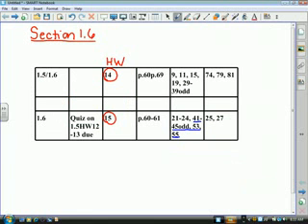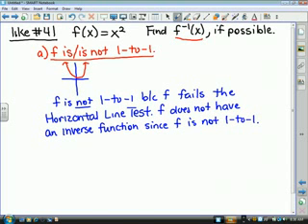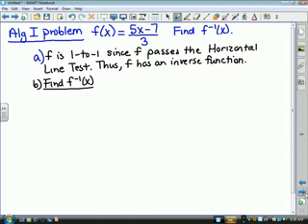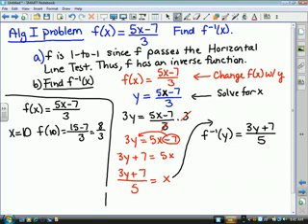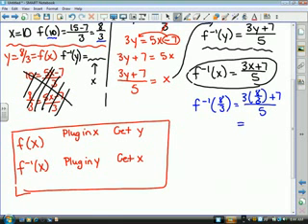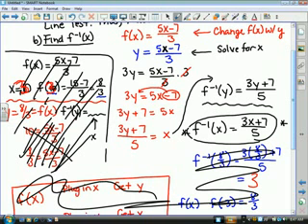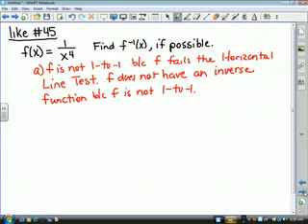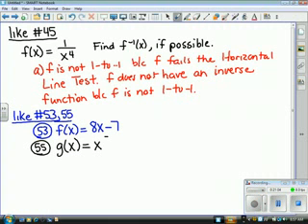Inverse Functions Monday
Monday September 14 lesson on Inverse Functions